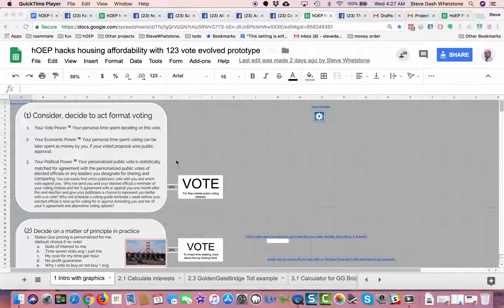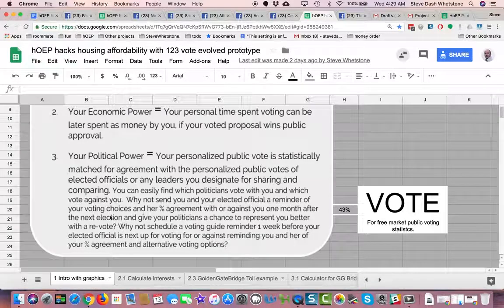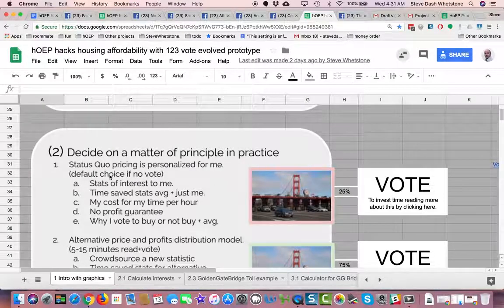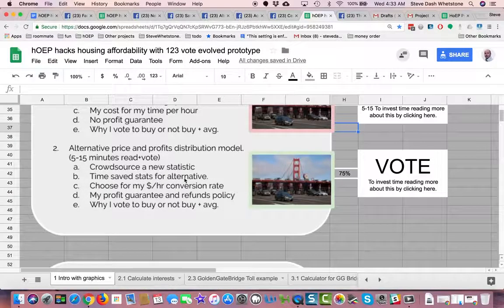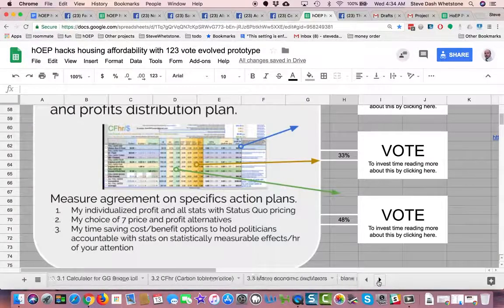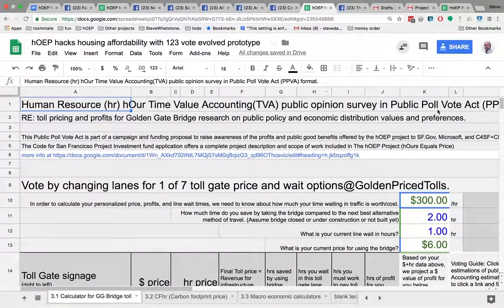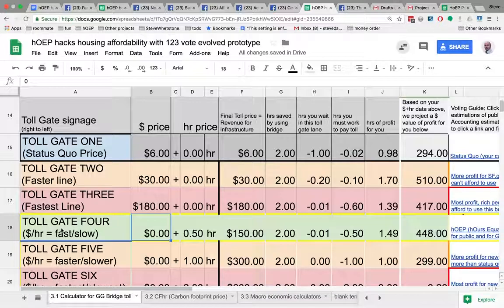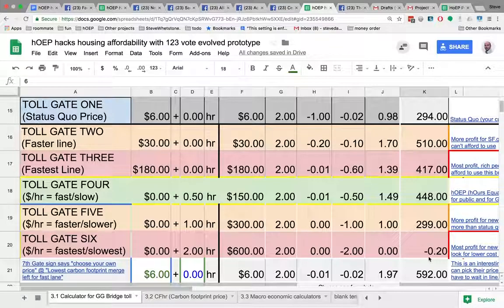hOEP (hOurs Equals Price) 1 evolved 2 vote for 3 action solutions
Please Vote this video down or up to verify if you watched the whole thing.  Up vote means it was worth 100% or more of your time to watch the entire video and down vote means it was worth less than 100% of your time to watch the video.  Leave a comment to verify you you spent 15 minutes to watch this video and vote with your comment.  Include in your comment something original that proves you watched the video by answering any one of the many questions I pose in the video or by writing in your vote from any votable item discussed in the video.  You can claim your time spent voting and watching this video as investment shares in the hOEP Project (hOurs Equals Price).  If you upvoted and want to find out more about claiming your investment share then vote by clicking to watch the video playlist for joining with us